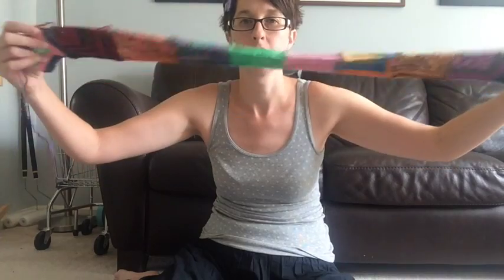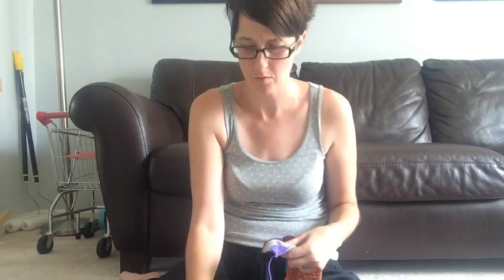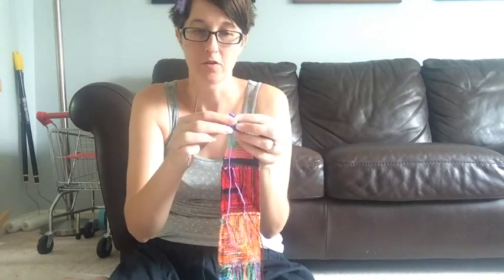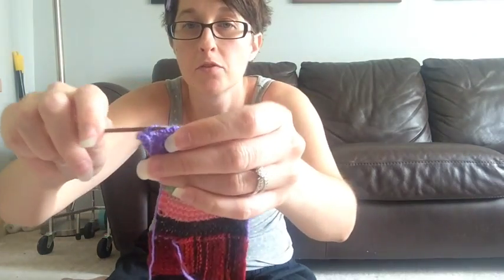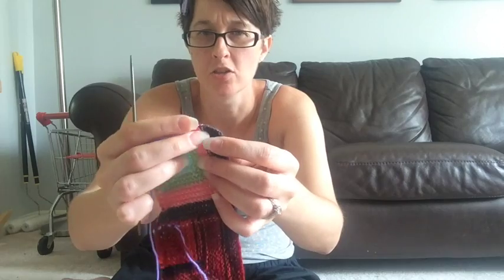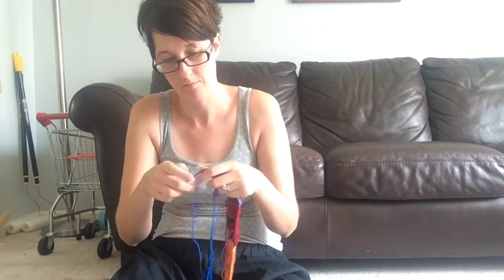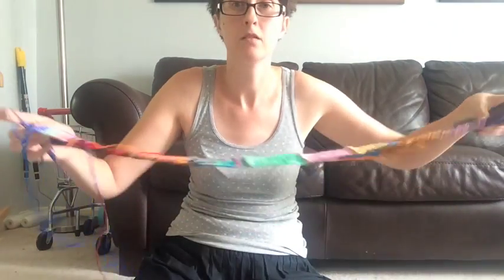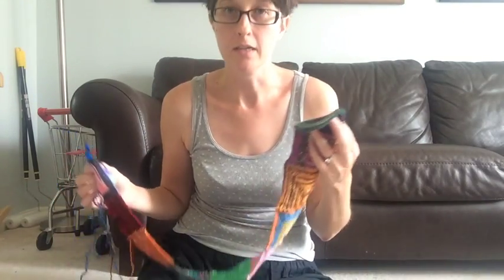The CATT Lady Podcast Mini Episode 6 - Mitered Squares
Join me as I show you how I make my mitered squares for my sock yarn blanket! Check out the blog for more episodes of The CATT Lady Podcast!